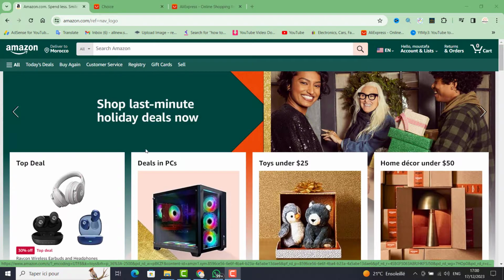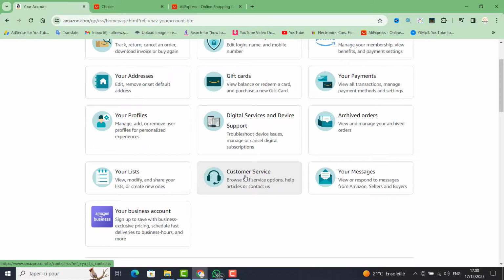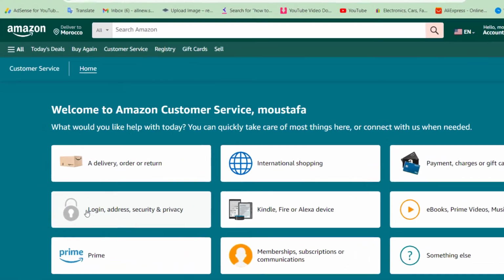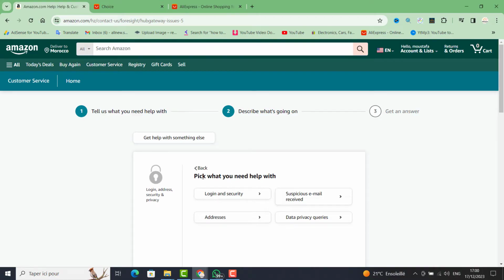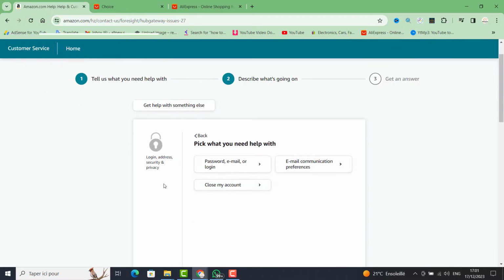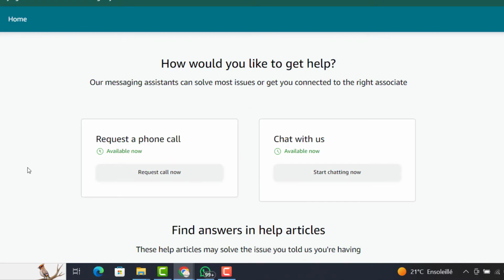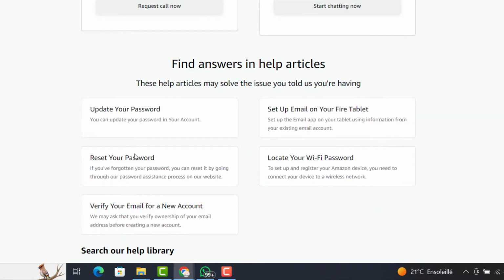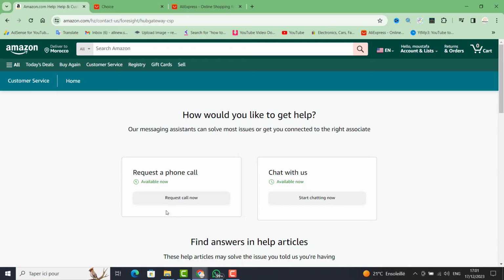How to Contact Amazon Customer Service [ Full Guide ]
Watch this tutorial video to learn how to get in touch with Amazon customer support. Whether you’re having issues with your account, an order you placed, or the site in general, these are the steps you need to take to contact Amazon. Read below for the basic instructions.

To contact Amazon, go to amazon.com and log in. At the bottom of the page, click Help. Select the category related to your issue. Select an issue from the dropdown, and a specific issue from the second dropdown. Finally, choose how you’d like to contact Amazon.

Amazon will give you the option to get in touch with them through e-mail, phone call, or live online chat. You’ll be able to select whichever option you prefer. Once you get in touch with Amazon, they will be able to help you resolve whatever issue you may be having.

Tips for contacting Amazon customer service:
- Try to be patient when waiting for a customer support representative to help you with your issue.
- If your issue is with an order, have your order number and details on hand in case the customer service representative needs that information to help you.
- If Amazon is unable to help you, try getting in touch with the seller you purchased from directly if you’re having issues with an order.